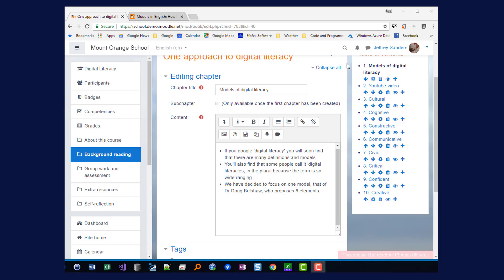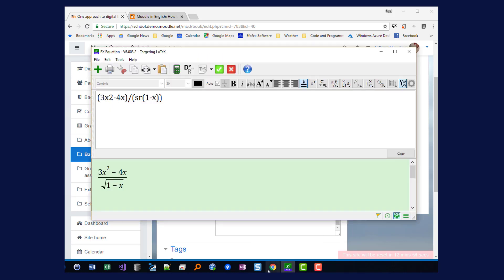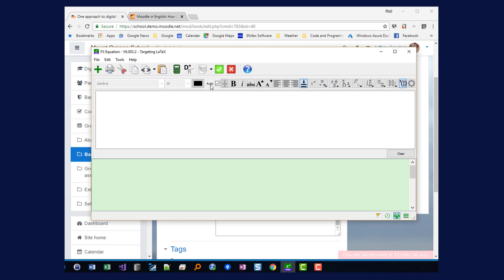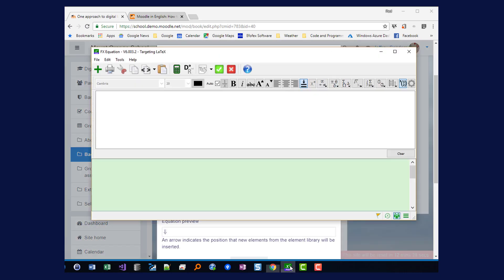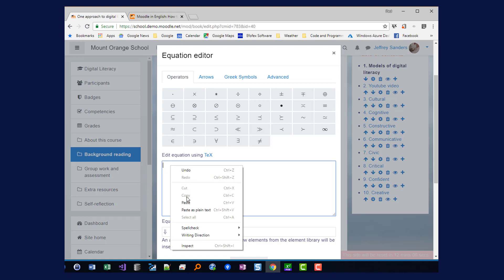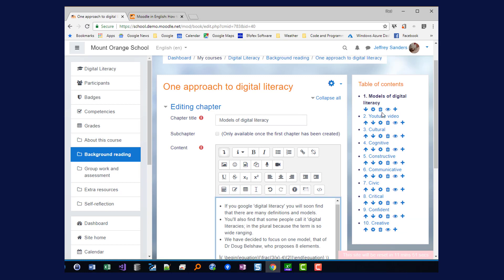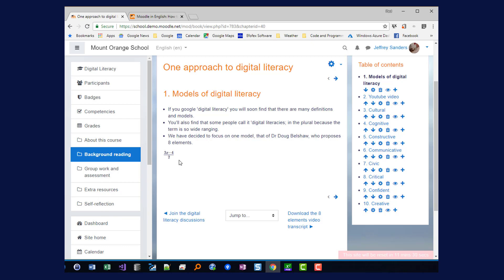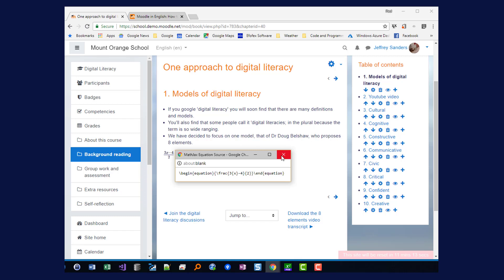How to Use FX Equation With Moodle